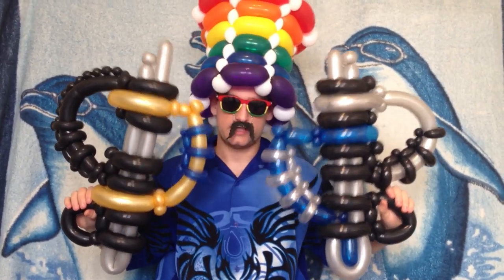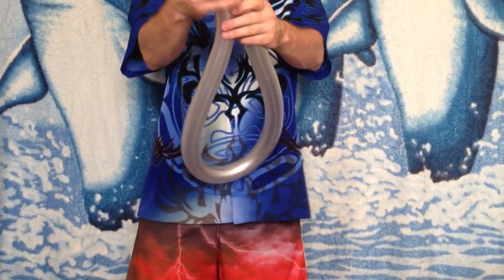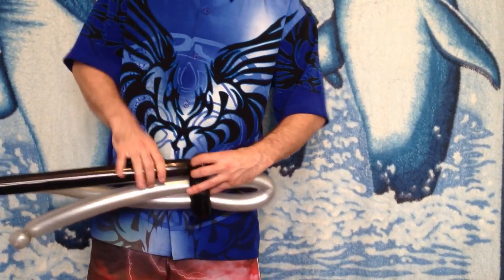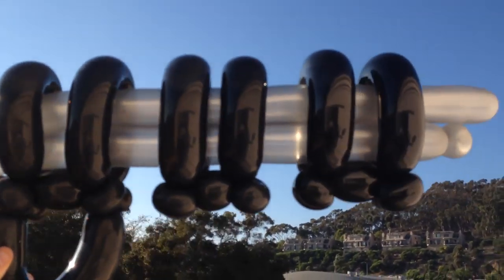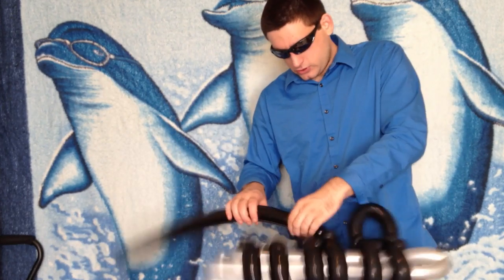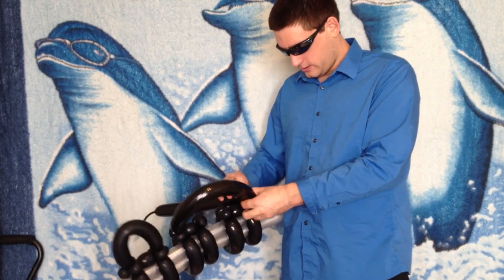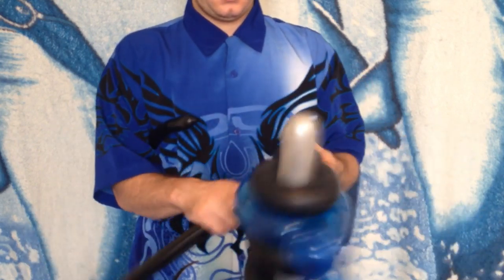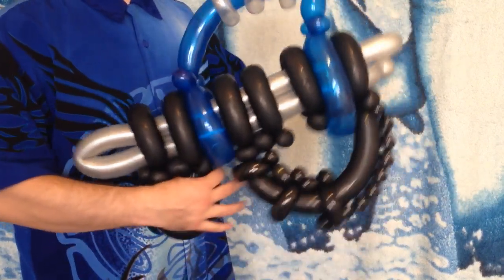***Pharaoh's War Machine*** Balloon Twisting Lesson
Pharaoh's War Machine is a deluxe balloon gun that requires a minimum of 10 balloons:
• 4X Black 260
• 1X Silver 260
• 2X Gold 260
• 2X Black 160
• 1X Sapphire Blue 160
The ***Pharaoh's War Machine*** is seriously customizable, and once you learn the true version, you will be able to go on to create your own advanced balloon weaponry by simply changing the dimensions and placements of twists, colors and details.

Please thumb up this video and check out all of my dozens of other free balloon lessons.